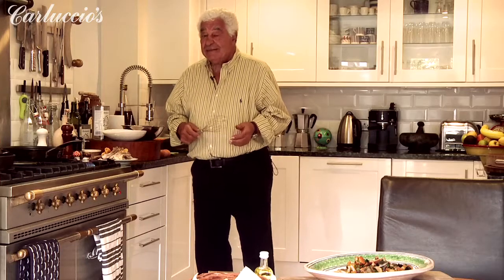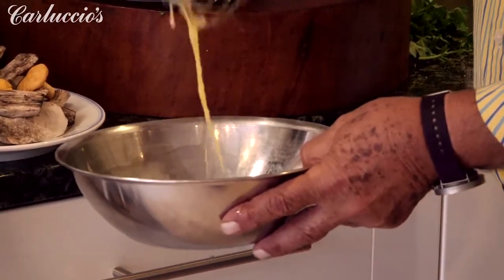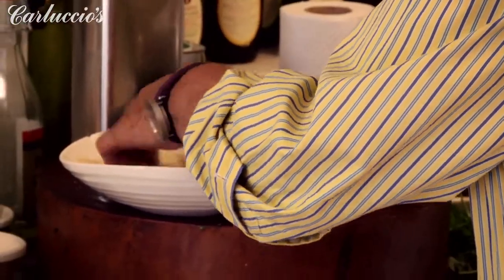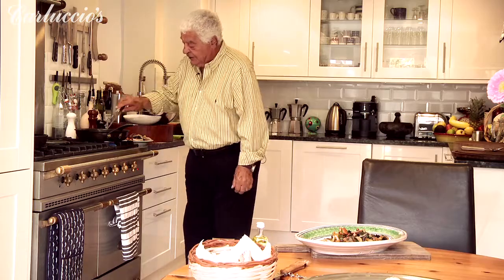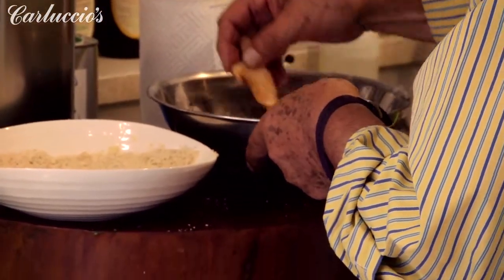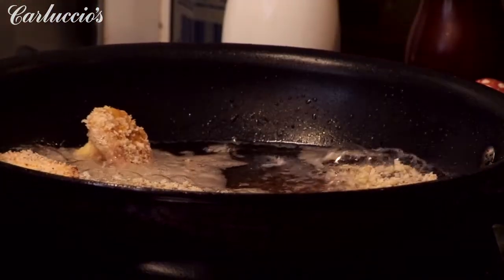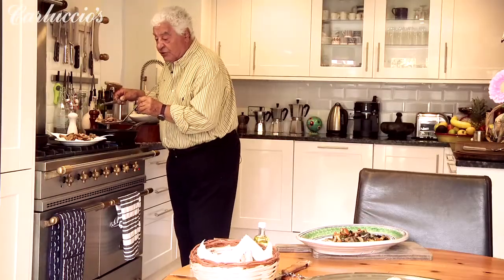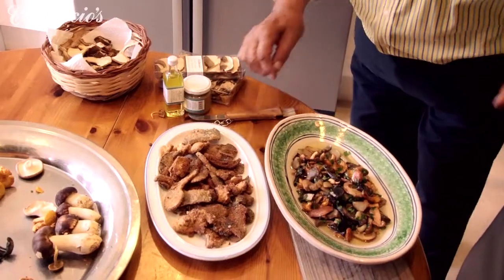MOF MOF Part 2